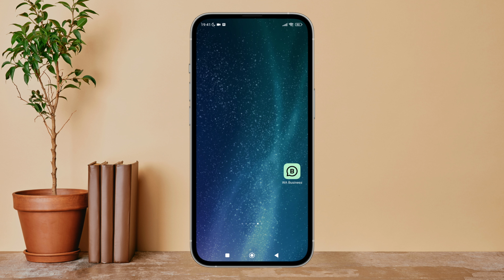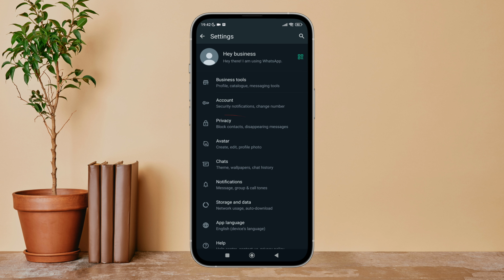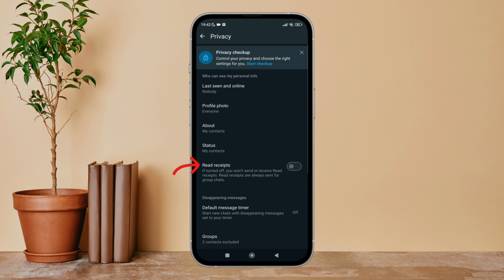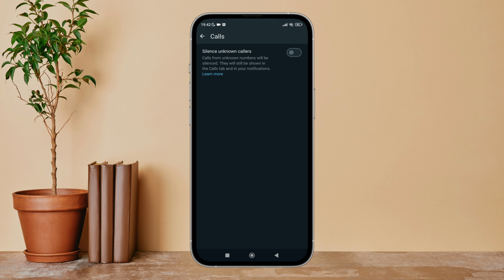Turn On Silence Unknown Callers On WhatsApp Business. |Technologyglance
Learn how to turn on the "Silence Unknown Callers" feature on WhatsApp Business with this step-by-step tutorial. Follow our guide to adjust your settings and automatically silence calls from unknown numbers. This will help you reduce interruptions and manage your business communication more effectively on WhatsApp Business.